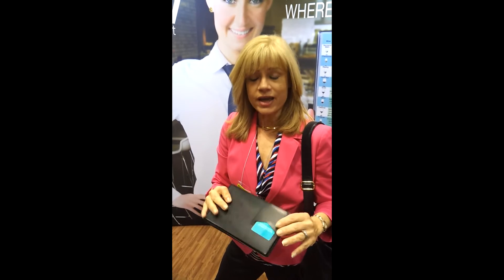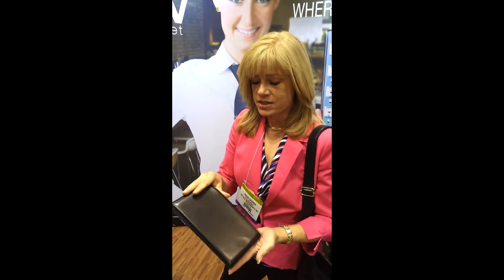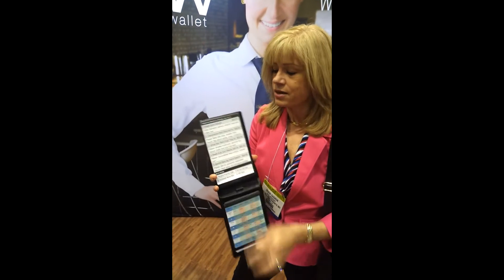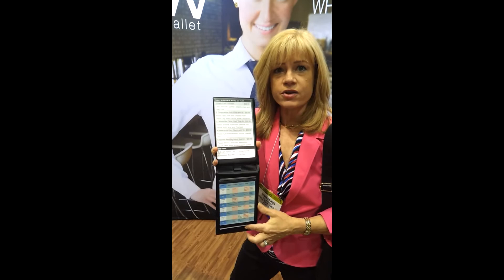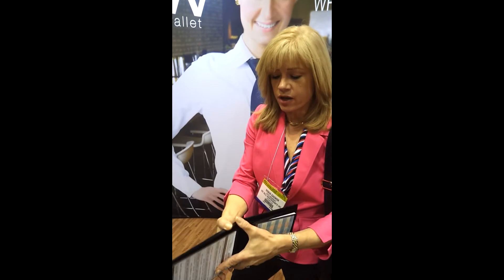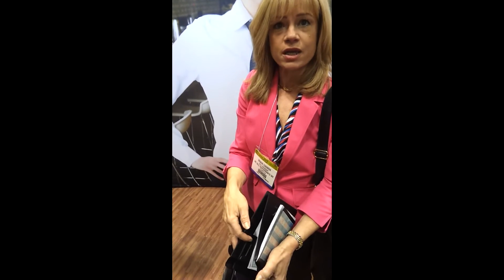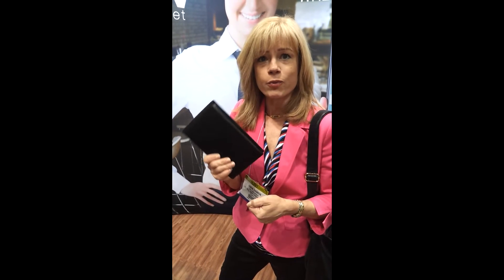Restaurant Broker Demonstrates Waiter Wallet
Restaurant Broker Robin Gagnon from We Sell Restaurants was intrigued by the Waiter Wallet she discovered at the National Restaurant Association Show in Chicago.  Watch as she demonstrates this new and improved way for servers to manage orders, money and more.

According to Robin Gagnon, "Here's one of the smartest things I saw at the National Restaurant Association show.  It's called the waiter wallet.  Not that nasty thing that waiters pull out of their pockets and have things falling out of it.  Instead you have a nice concise system.  All your specials go here.  You can download and customize your menu here. Put your dollars and those pesky credit cards that fall out in one place.  Smart Idea for restaurant owners."

This Waiter Wallet, according to their website is everything the restaurant broker described where they say, "No matter how organized of a waiter I was, holding everything I was challenged to carry was a tall order. Let's face it, a credit card presenter may be okay for presenting a check, but they are an organizational nightmare. Enter the Waiter Wallet™, the ultimate server book."

We agree that this is the ultimate server book and don't know why more restaurant owners aren't using this today to keep their wait staff streamlined, organized and efficient.